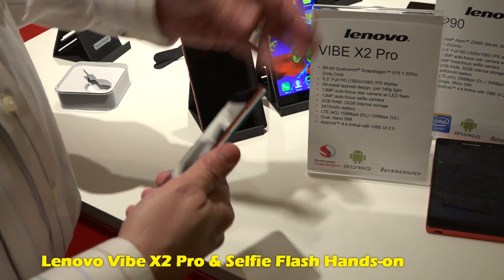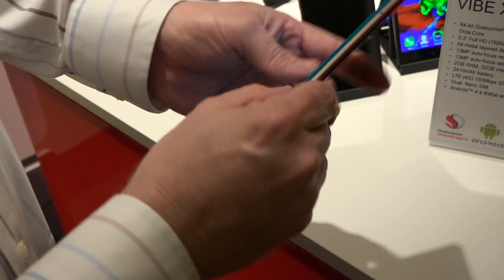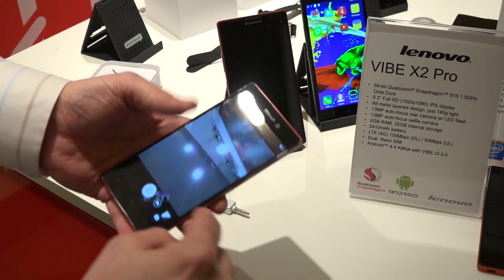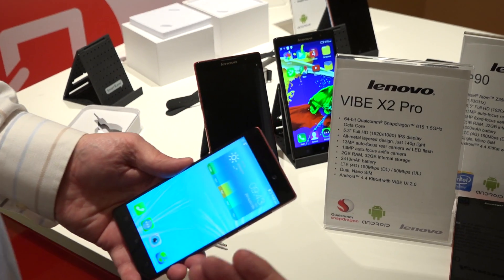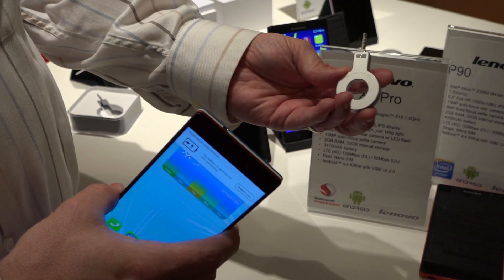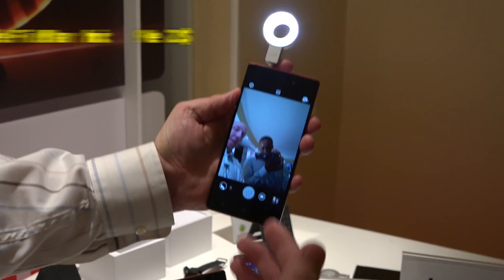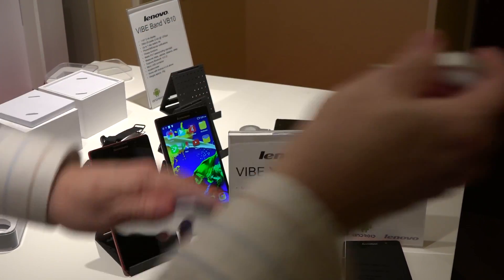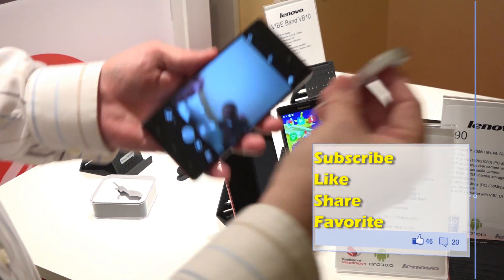Lenovo Vibe X2 Pro & Selfie Flash Hands-on